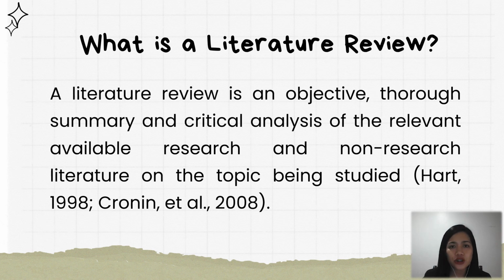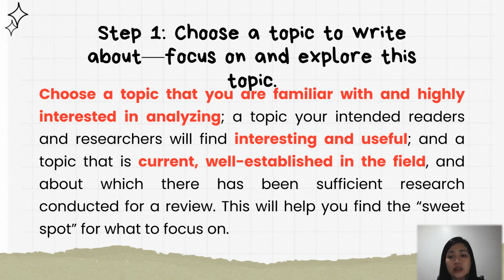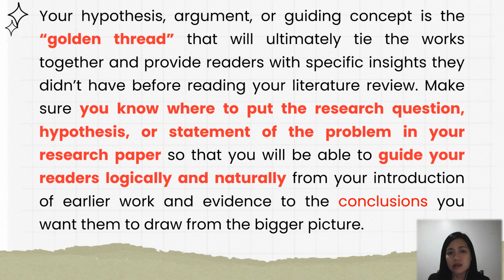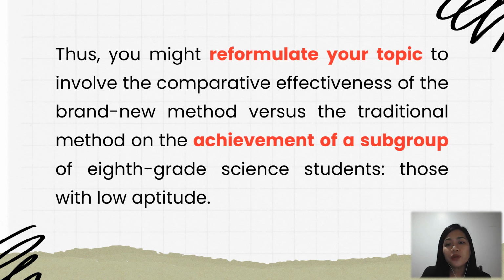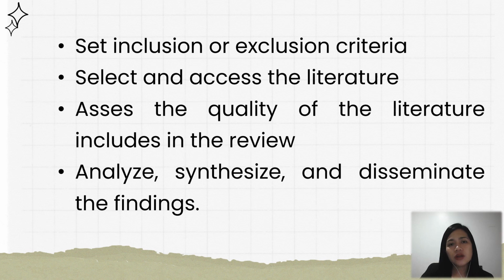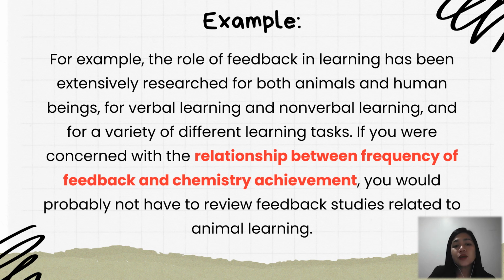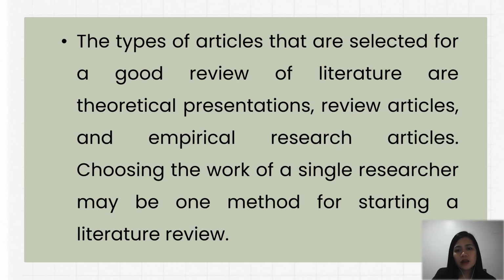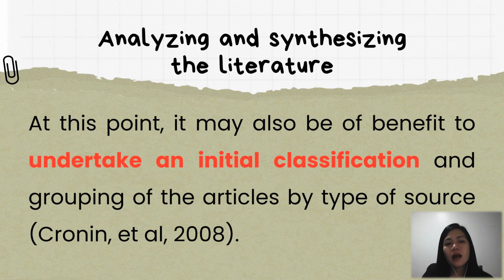Review of Related Literature